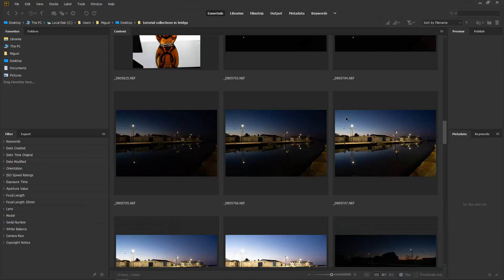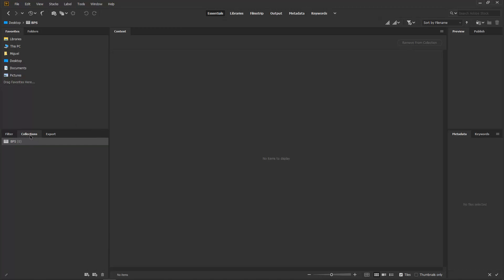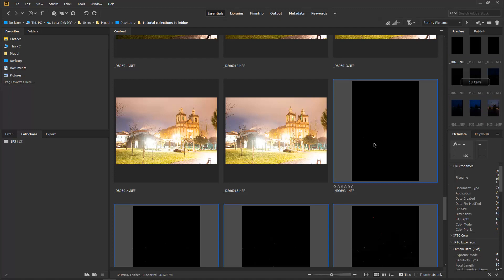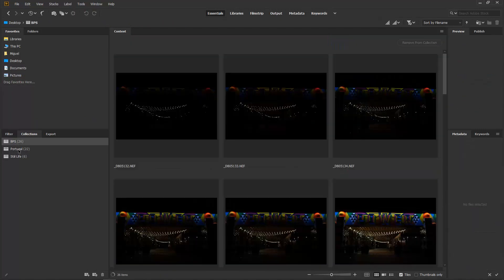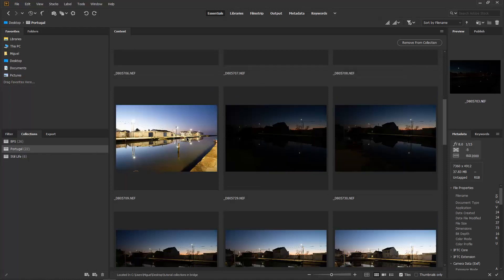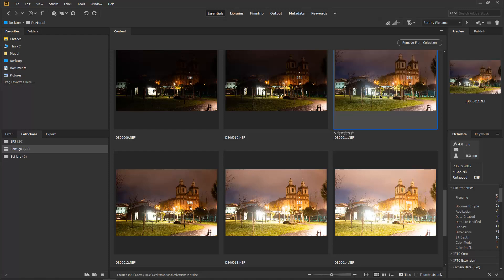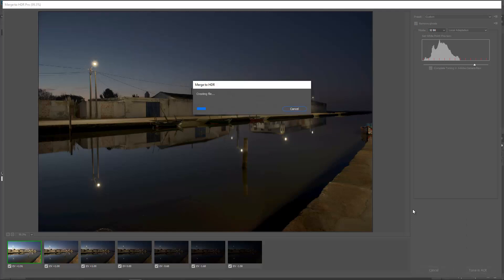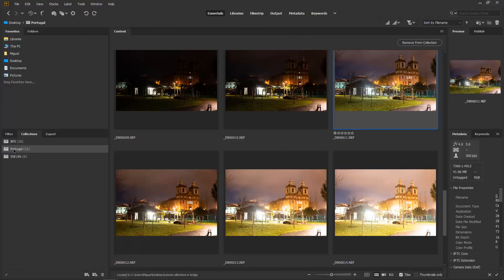Collections in Adobe Bridge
Hi,

Today I would like to share with you on how you can create your Collections inside Adobe Bridge.
Collections will help you not only organize your images, but also make them easier to find them.